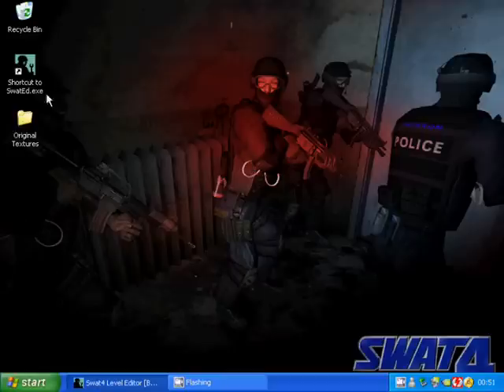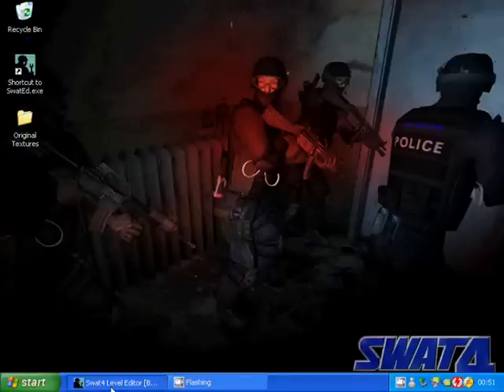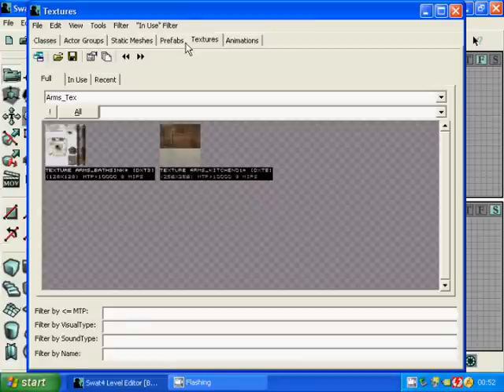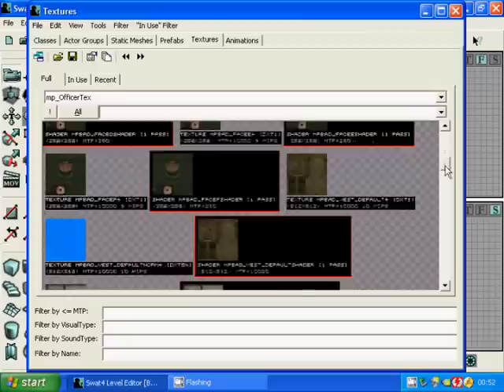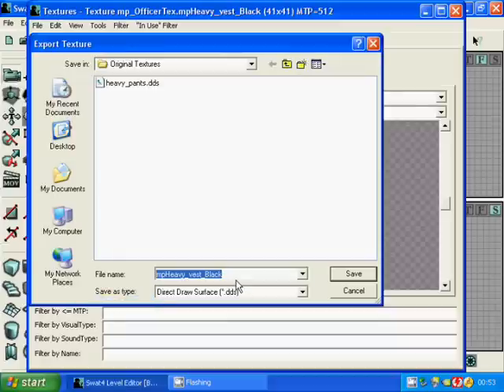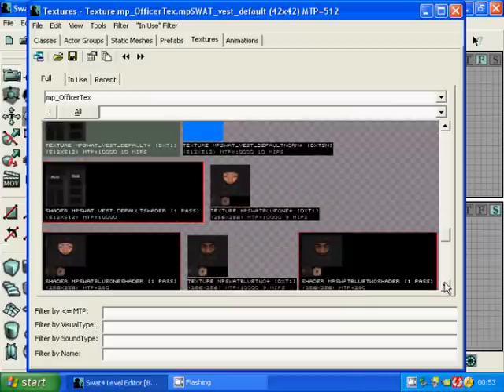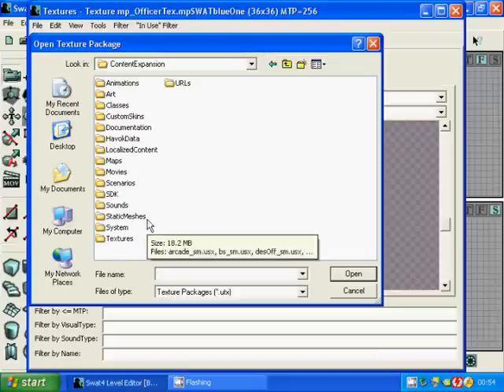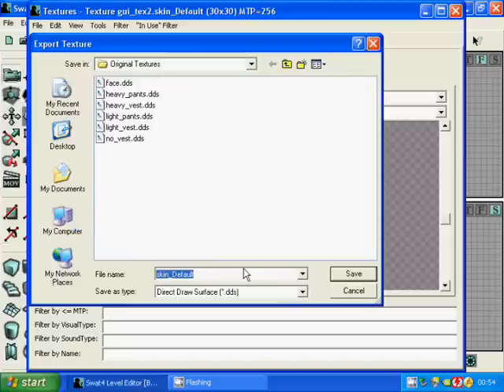SWAT 4 CHANGE Skin part1